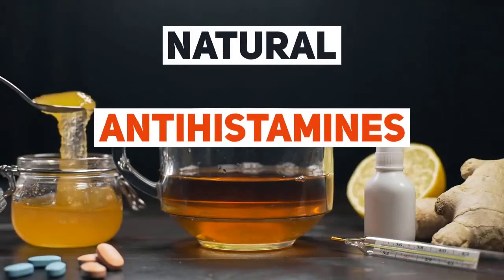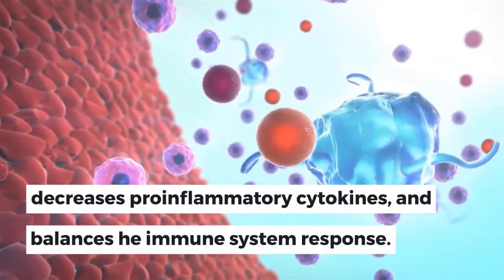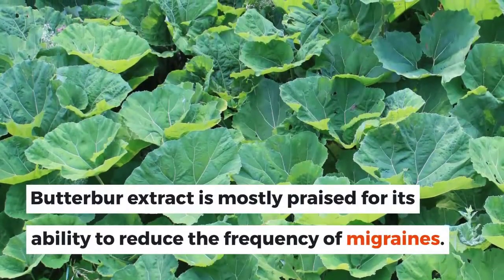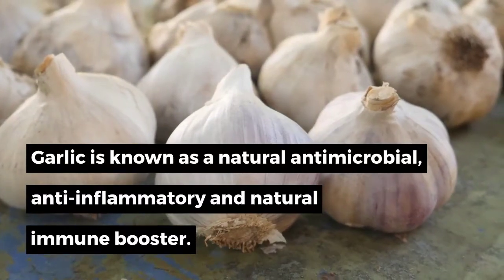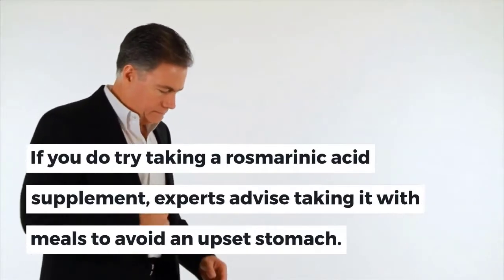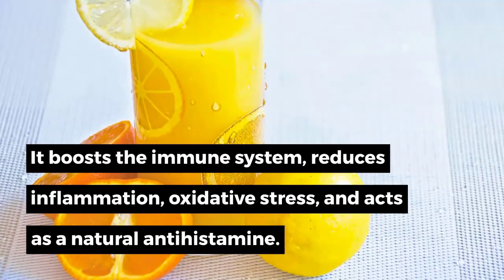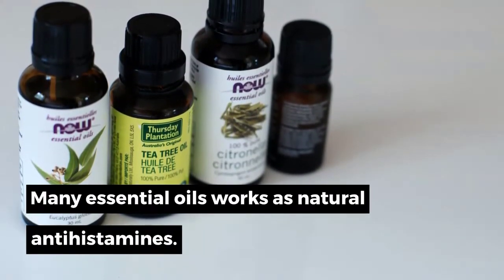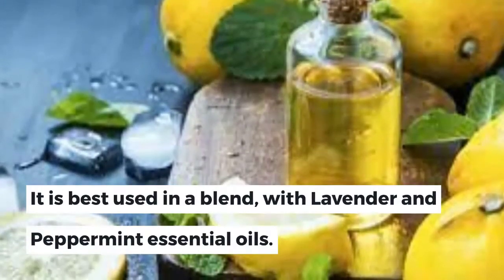Best Natural Antihistamines For Allergy Relief, seasonal allergies, hay fever and allergic rhinitis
This video is about the best Natural Antihistamines For Allergy Relief.
People spend billions of dollars on antihistamine drugs to fight seasonal allergies like pollen allergy, hay fever, sinus infections, nasal congestion, sneezing and itchy eyes. While these antihistamine drugs, provide allergy relief and reduce allergy symptoms, these have their own list of side effects. Because of this, many people turn to natural allergy cures.
There are several natural antihistamine foods and herbs, that you can try at your home.

1. Quercetin antihistamine
Quercetin is a flavonoid or plant pigment.
Quercetin reduces allergy symptoms such as itchy, watery eyes, sneezing, and sinus congestion. Quercetin is available in the supplement form.
In fact, it is the main ingredient in several antiallergic drugs, that act as immunomodulators, due to their suppression of pro-inflammatory cytokines.
These mechanisms make quercetin a common choice for seasonal allergies treatment.
2. Butterbur for allergies.
Butterbur extract is mostly praised for its ability to reduce the frequency of migraines. And there are a few studies that show that, butterbur may be helpful for those suffering from hay fever, allergic rhinitis and itchy eyes.
3. Stinging Nettle.
Research shows that stinging nettle leaf is a potent natural antihistamine and mast cell stabilizer.  It naturally blocks histamine production.
4. Garlic
Garlic contains a sulfur compound, called diallyl disulfide, which fights the production of pro-inflammatory cytokines.
Garlic also contains quercetin, that inhibits the release of histamines.
This makes it best natural antihistamine, especially for sinus infection and common cold.
5. Rosemary
Rosemary contains rosmarinic acid, which has been shown to have anti-inflammatory and antioxidant effects.
6. Turmeric.
The active component of turmeric is curcumin, which has anti-inflammatory and antihistamine properties.
Curcumin inhibits the release of histamine and allergic response.
Just take a half teaspoon of turmeric powder, mixed with some black pepper powder to increase its bio availability.
7. Ginger.
Antihistamine properties of ginger are similar to turmeric, and it also boost the immune system.
It can be grated and added to foods, and can be drink as a tea.

8. Vitamin C.
Vitamin C is a powerful antioxidant that boosts the immune system, reduces inflammation, oxidative stress, and acts as a natural antihistamine. A study suggests taking 2 grams of vitamin C daily, acts as an antihistamine.
9. Probiotics.
Probiotics help the body maintain a healthful balance of gut bacteria. Probiotics may boost a person’s immune system, which can help the body fight off allergies.

10. Omega 3 Fatty Acids.
Omega 3 fatty acids stabilize cell membranes, making them less likely to release histamine, when an allergen arises. The recommendation is two servings of fish a week. Other foods rich in Omega 3 are walnuts, chia seeds and flaxseeds.

11. Essential Oils.
Many essential oils works as natural antihistamines.
A blend of lemon oil with Lavender and Peppermint essential oils is found most effective.

natural antihistamine
histamine
antihistamine
histamine intolerance diet
seasonal allergies
pollen allergy
best natural antihistamine
natural remedies for hay fever
antihistamines
quercetin benefits
quercetin
sinus infection
seasonal allergies treatment
bromelain
natural antihistamines
natural allergy cures
allergy relief
seasonal allergies home remedies
natural antihistamine for sinus
itchy eyes
natural antihistamine for itching
natural antihistamine foods
allergy symptoms
stinging nettle benefits
allergy remedies
natural antihistamine for hives
home remedies for allergies
what is histamine
best natural antihistamines
antihistamine for sinus
natural anti inflammatory treatment
antihistamine for lungs
natural antihistamine for skin
natural antihistamine for allergies
butterbur benefits
quercetin antihistamine